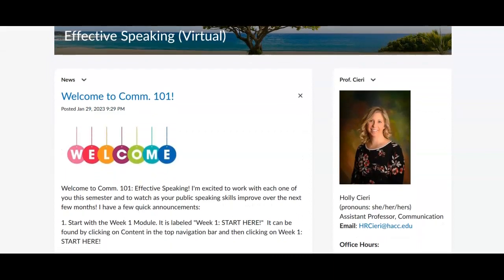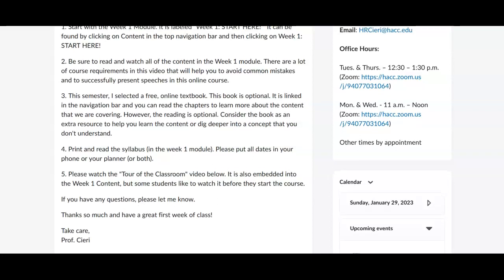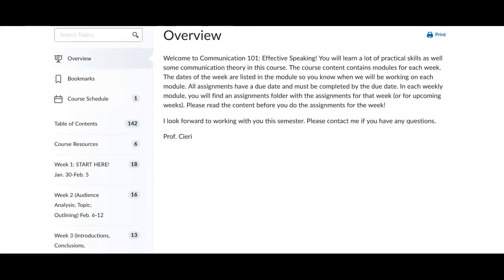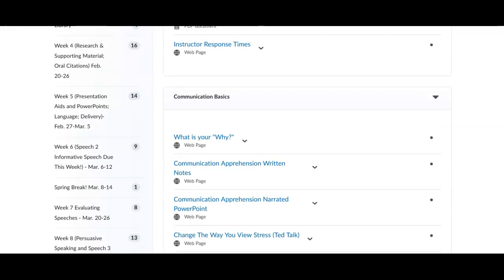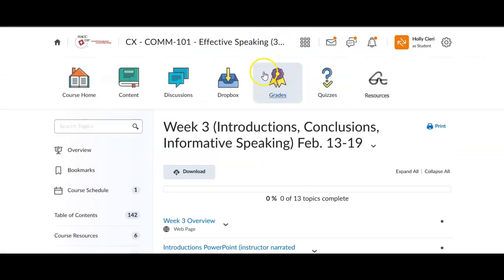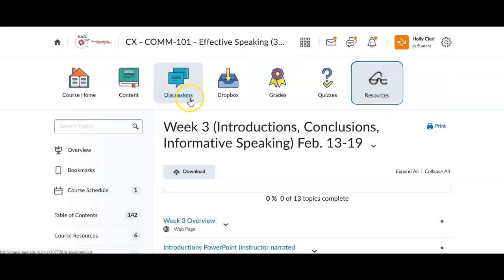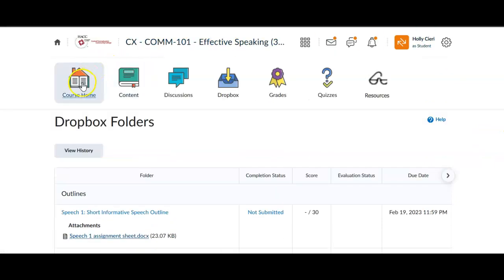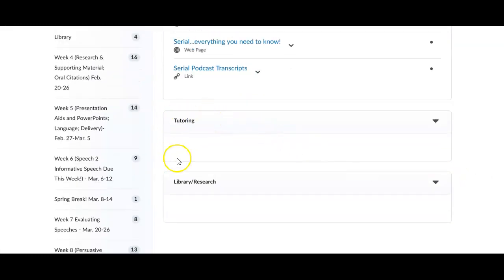Comm. 101 Virtual Spring 23 Tour of Class